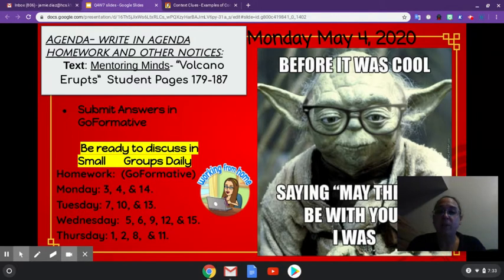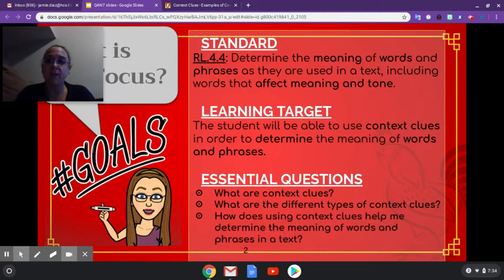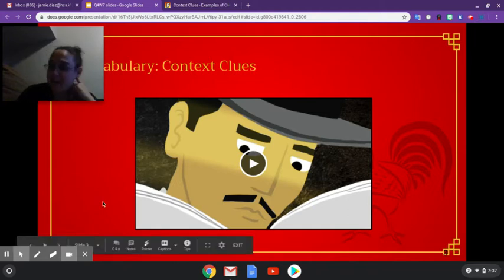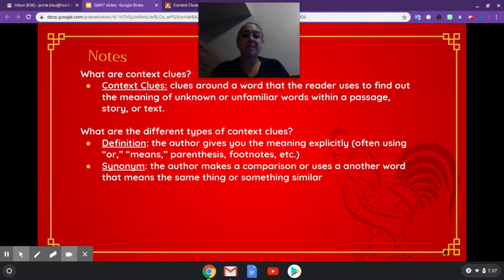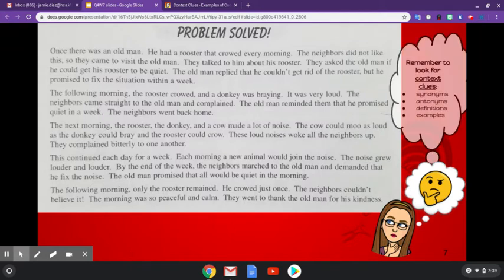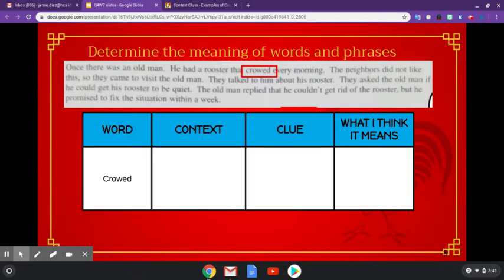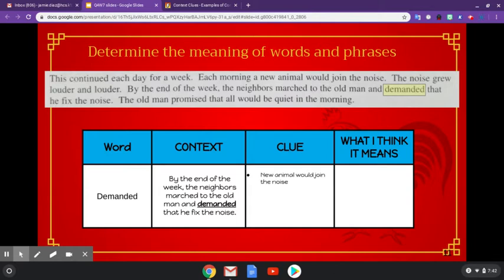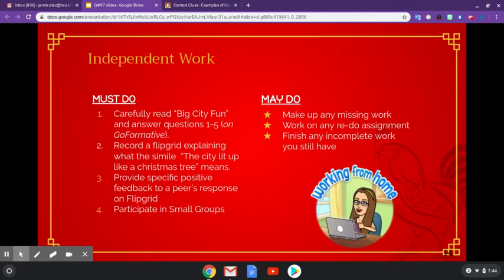Monday May 4th, 2020: May 3, 2020 7:45 PM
Monday May 4th, 2020